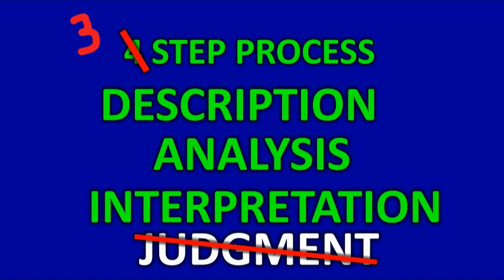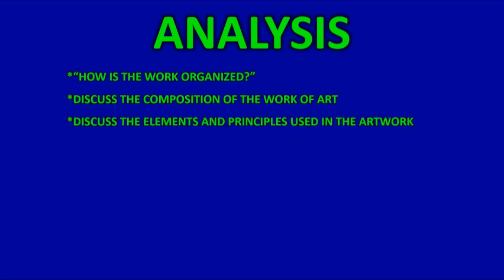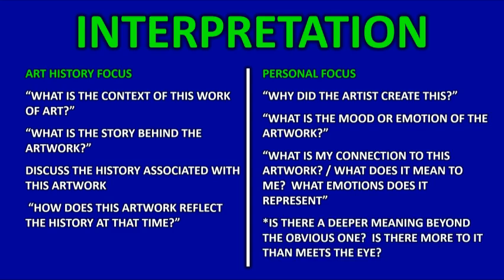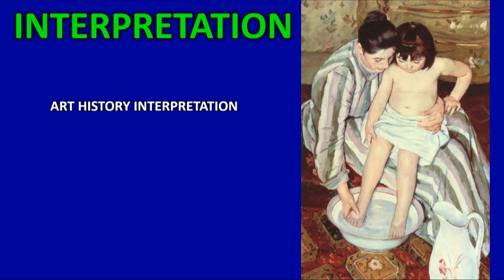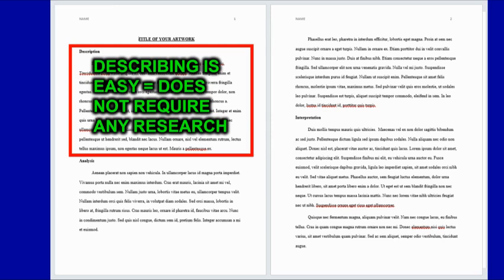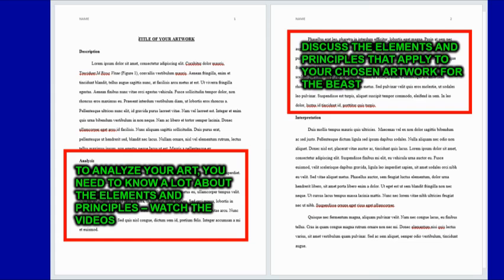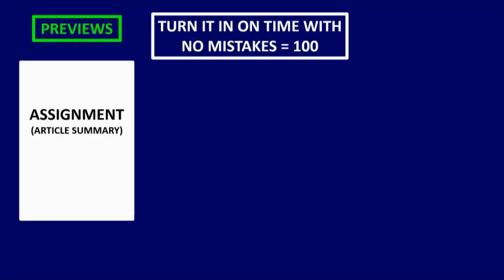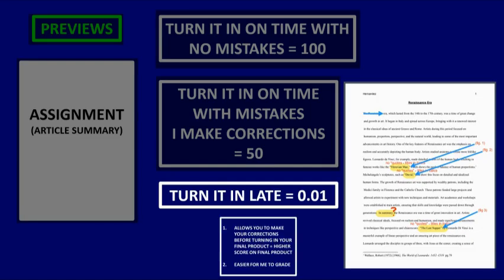CRITIQUE ASSIGNMENT INSTRUCTIONS